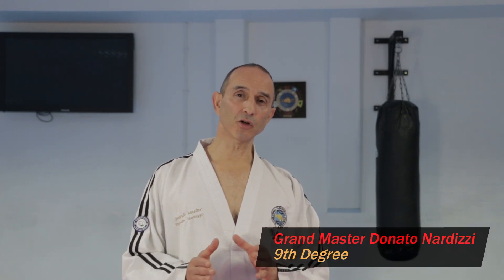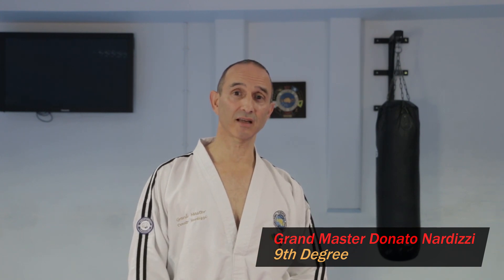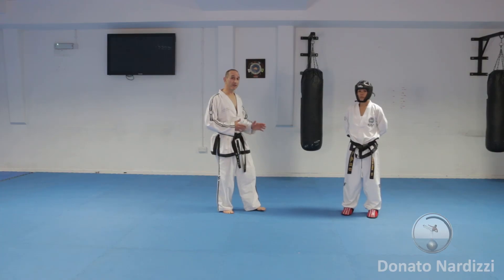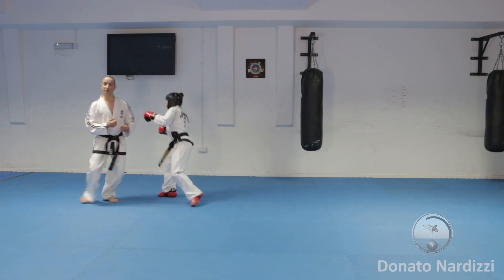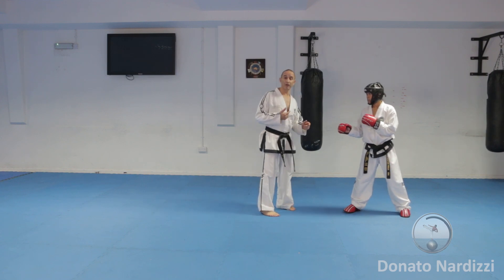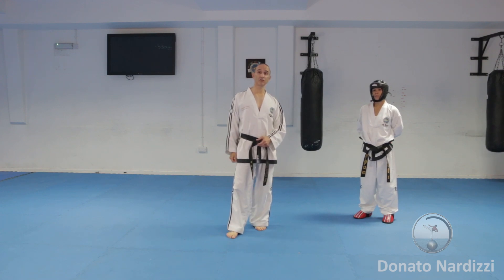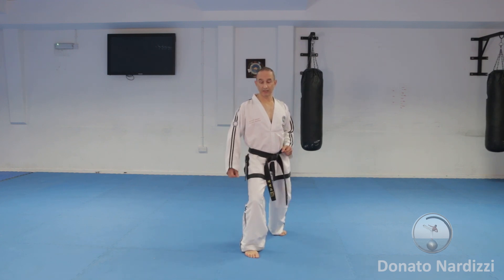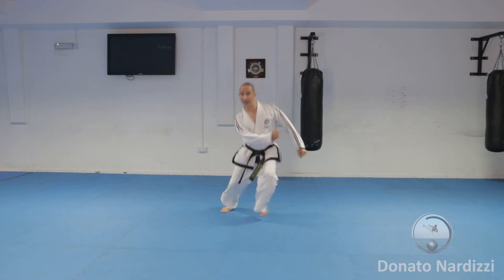Sparring Drills #26 - L Shape Dodge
This video is aimed at intermediate level to advanced students. It shows you how to do a type of dodging movement which I call an L-Shape Dodge which involves retreating from an attack then side stepping the attackers follow through.

This video is part of a series on sparring drills, where I suggest practice drills to improve sparring techniques, combinations, strategies, footwork etc. The sparring drills are mainly focussed on Taekwon-Do free-sparring but can also be used for kickboxing or any similar martial art.

Presented by GM Donato Nardizzi
Assisted by Jennifer Pena & Alex Nardizzi